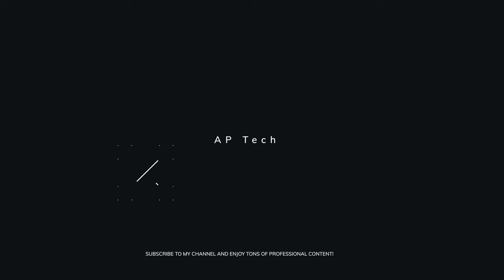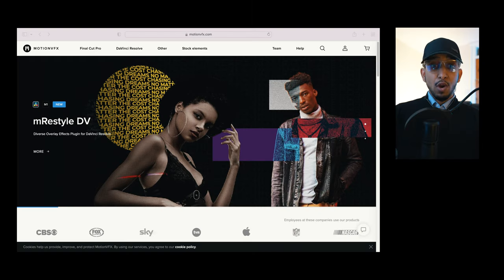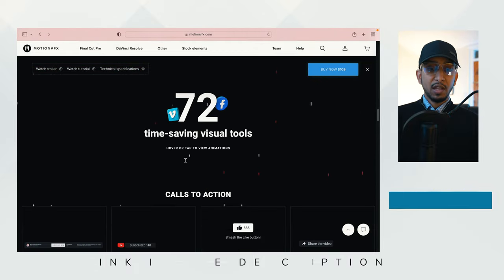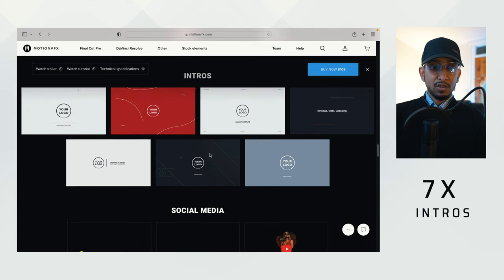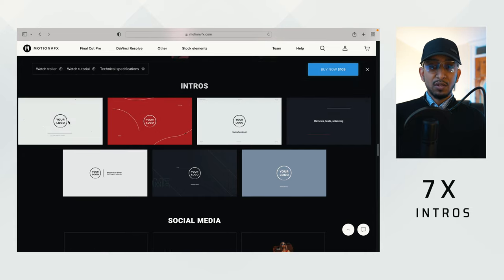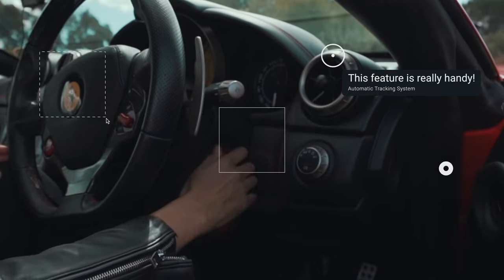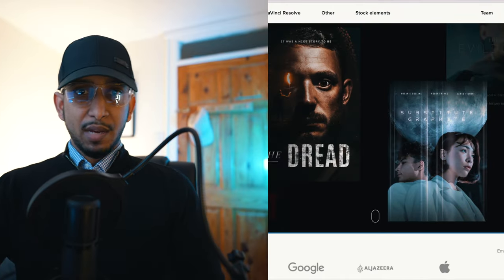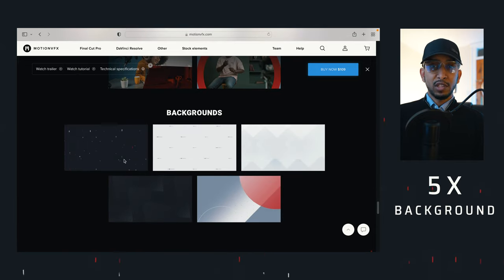Is this the best plugin mTuber 3? Review for Final Cut Pro X - from motionvfx. AP Tech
One of the best plugins for Final Cut Pro X. This plug-in tool makes things simple and saves you hours of YouTube video editing. mTuber3 is Designed for all YouTube content creators.

Watch till the end to see all 72 features and examples.